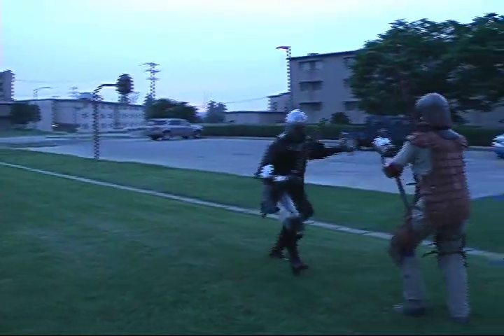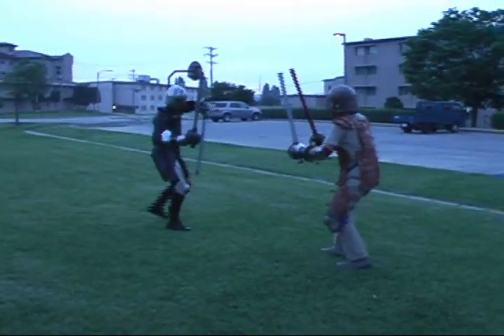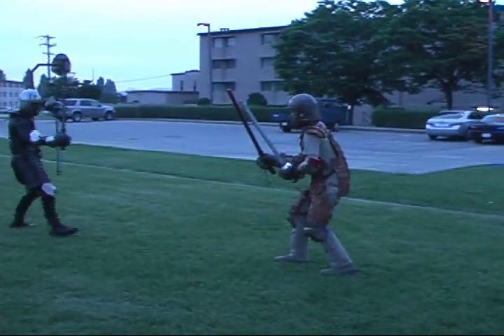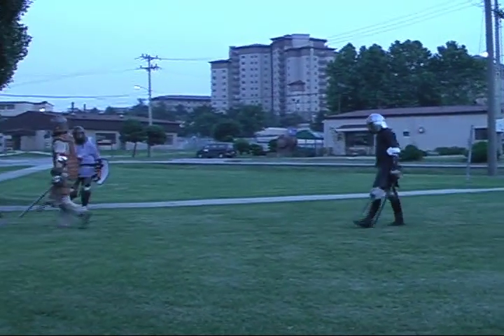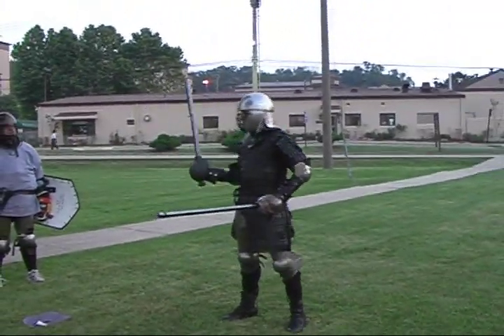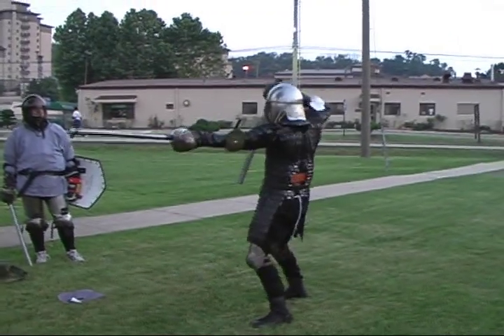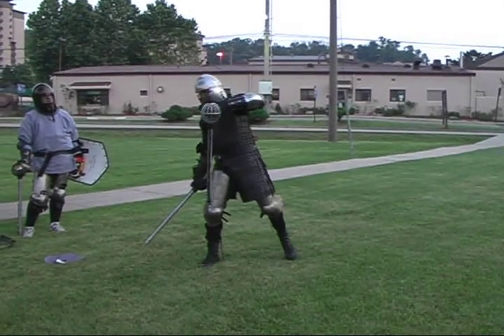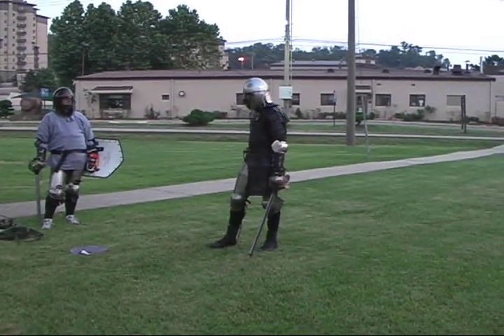Osan SCA: Macklem and the Dark Knight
The Dark Knight defeats Macklem in a sparing match, then gives him a few tips on how to be better.